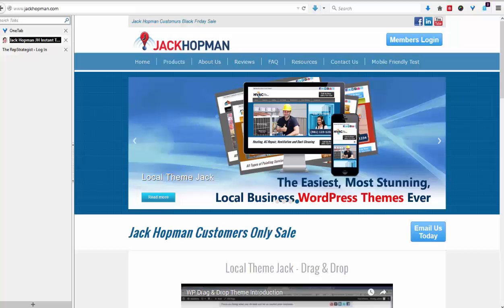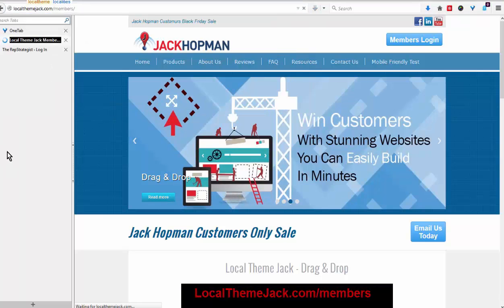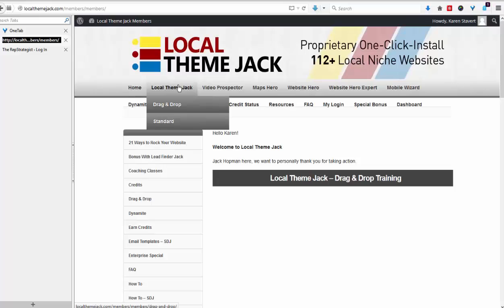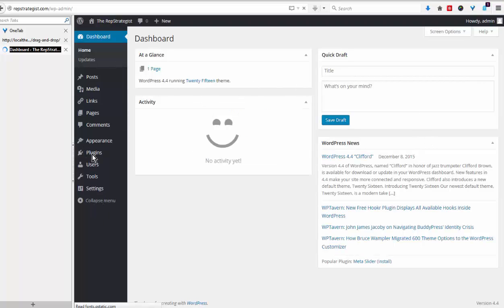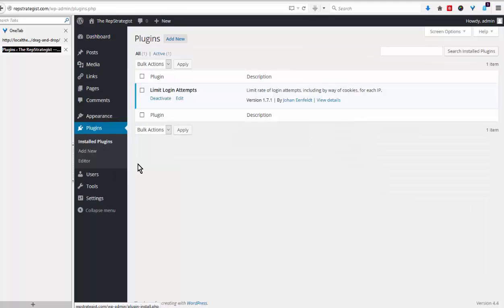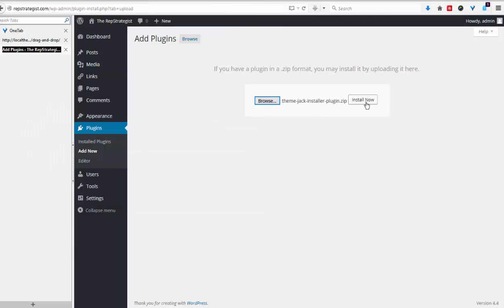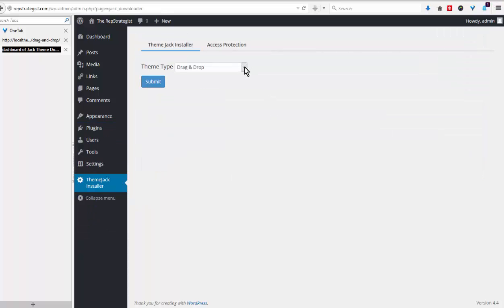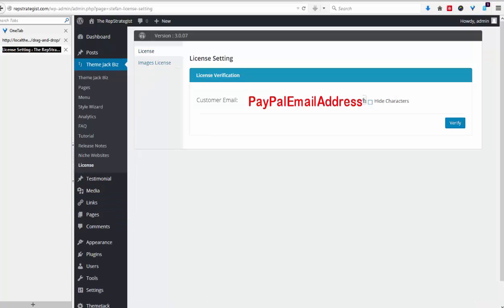Step 1 - Theme Jack Installer